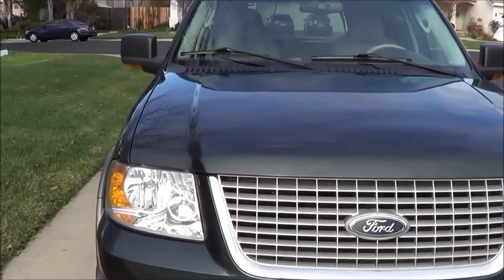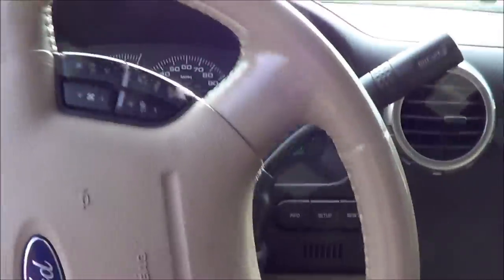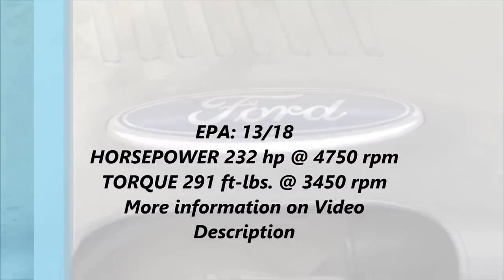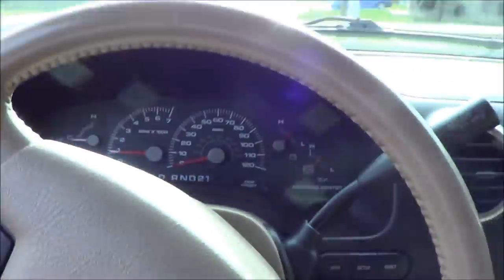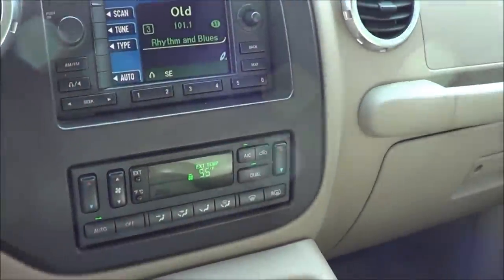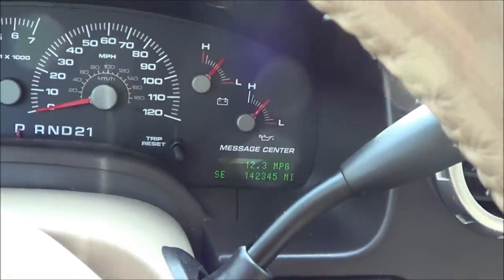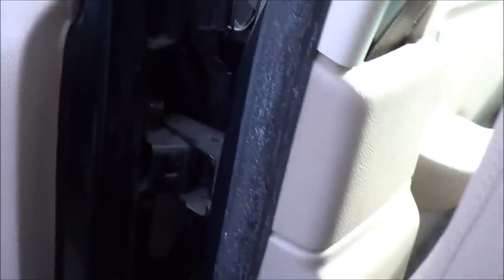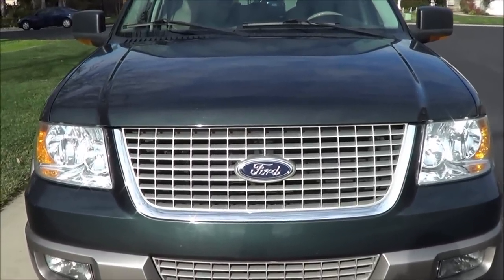2003 Ford Expedition Start Up and Review 5.4 L V8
Camerons Car Reviews Score: 4.5/5
Start up and Review of the 2003 Ford Expedition
Powertrains: 4.6 L V8 or 5.4 L V8 RWD or 4WD 4-Speed Automatic
Features: Leather Seats, Powered Seat(s), Memory Seat(s), Navigation System, Heated/Cooled Seats, Garage Home Link, Sunroof, Steering Wheel Mounted Audio Controls, Leather Wrapped Steering Wheel. 6-Disc CD Changer, AM/FM/CD Player, Rear Air Vents, Rear Seat DVD Entertainment System
Horsepower: 232 hp @ 4750 rpm
Torque: 291 ft-lbs. @ 3450 rpm
Valves: 16
Turning circle: 38.7 ft.
Fuel tank capacity: 28 gal.
Range in miles (cty/hwy): 364/504 mi.
EPA mileage est. (cty/hwy): 13/18 mpg
Trims: XLT, Eddie Bauer, FX4
Warranty
Basic: 3 yr./ 36000 mi.
Drivetrain: 3 yr./ 36000 mi.
Roadside: 3 yr./ 36000 mi.
What Camerons Car Reviews has to say about the 2003 Ford Expedition: Let us tell you one thing, the leather is very poor in this car. There are many luxury features like heated and cooled seats and a intuitive navigation system back in 2003. One thing that was unique to the Expedition back in 2003 was that it had power folding third row seats. If your looking for a used full sized large SUV the Ford Expedition should suit you fine, but remember that there was many of competitors back in those days, with cars like the Chevy Tahoe/Suburban and Dodge Durango and so forth in the Large SUV market.
Competitors: Dodge Durango, Chevy Tahoe